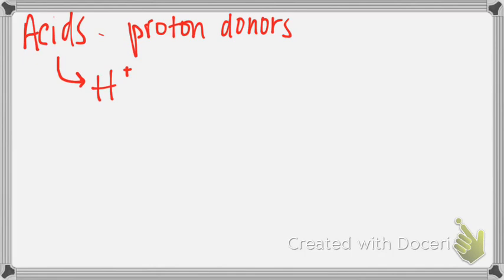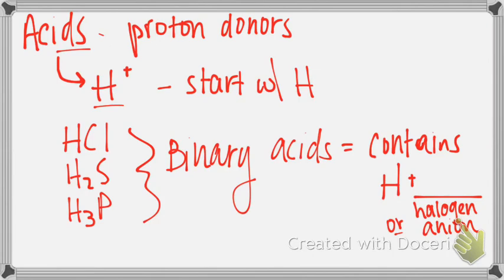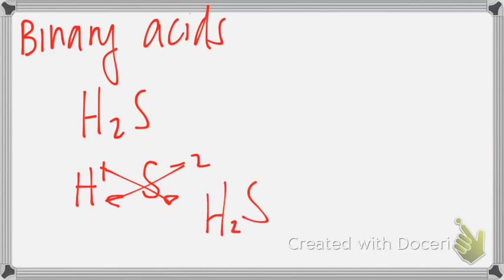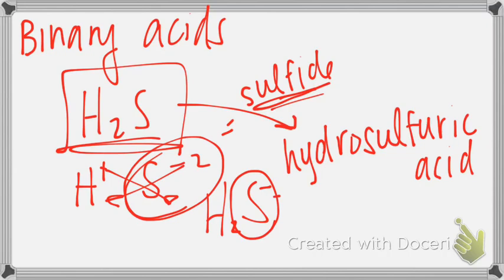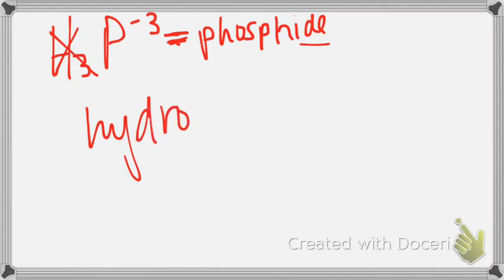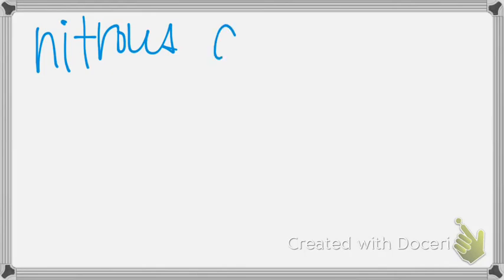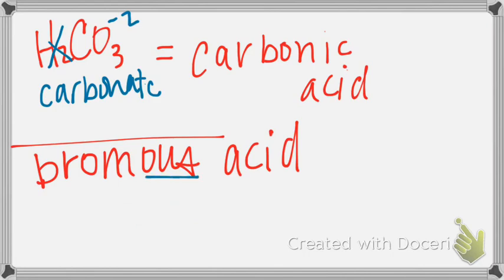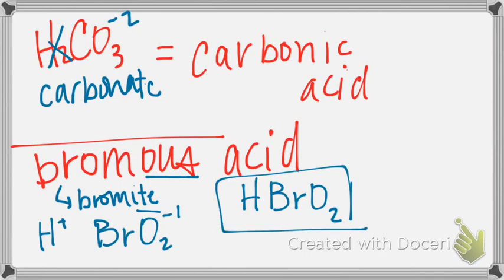Chem 1 Acid Naming 12.2.19